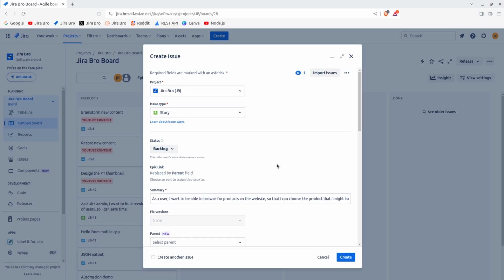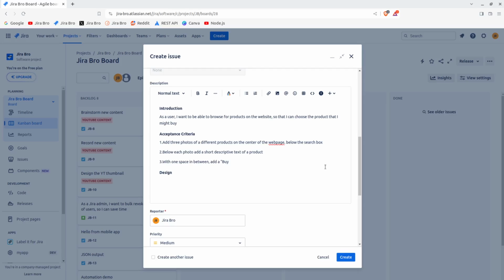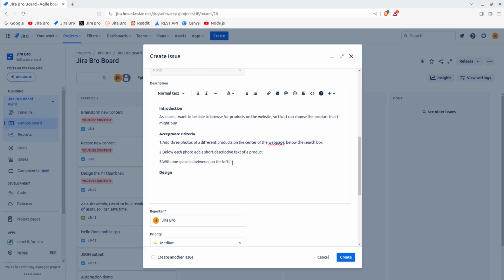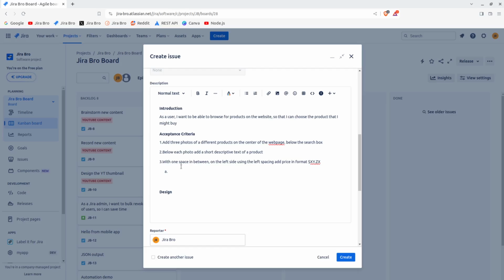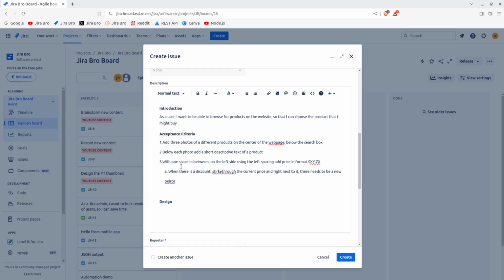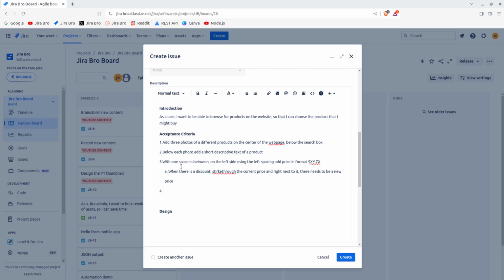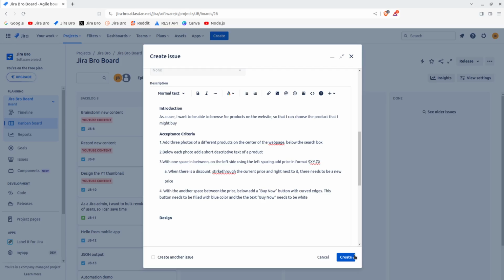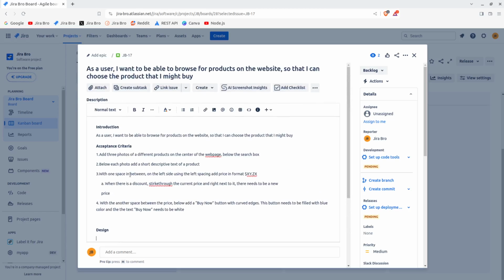How to write a user story in Jira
Empower your agile project teams with our comprehensive guide to writing user stories in JIRA. Whether you're a product owner, a scrum master, or a development team member, this course equips you with the essential strategies and techniques to create clear, concise, and actionable user stories that drive project success.

In this course, we'll explore a range of best practices tailored to writing user stories in JIRA, leveraging its features to capture user needs, prioritize work, and deliver value iteratively. You'll learn how to craft user stories that effectively communicate requirements, define acceptance criteria, and align with the overarching project goals.

Through practical demonstrations, real-world examples, and expert insights, you'll discover proven techniques for:

Understanding the role of user stories in agile development and their importance in driving customer-centric solutions
1.Collaborating with stakeholders to gather requirements and define user personas
2.Utilizing JIRA's agile boards, epics, and backlogs to organize and prioritize user stories
3.Defining acceptance criteria to ensure clear and unambiguous requirements
4.Linking user stories to related tasks, sub-tasks, and epics for traceability and visibility
5.Estimating and sizing user stories using story points or other estimation techniques
6.Conducting backlog grooming sessions to refine and prioritize user stories based on value and effort
7.Incorporating feedback and iteration into the user story writing process to continuously improve
8.Whether you're following Scrum, Kanban, or another agile framework, these best practices will empower you to streamline your user story writing process, improve collaboration between teams, and deliver valuable features to your customers.

By the end of this course, you'll have the knowledge and skills to write effective user stories in JIRA, enabling you to capture user needs accurately, prioritize work effectively, and deliver high-quality solutions that delight your customers.